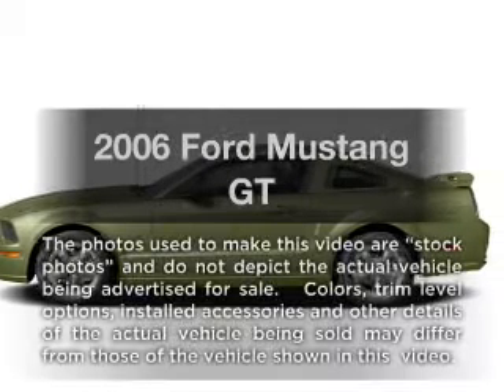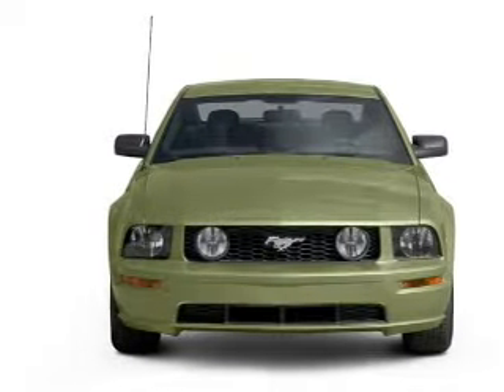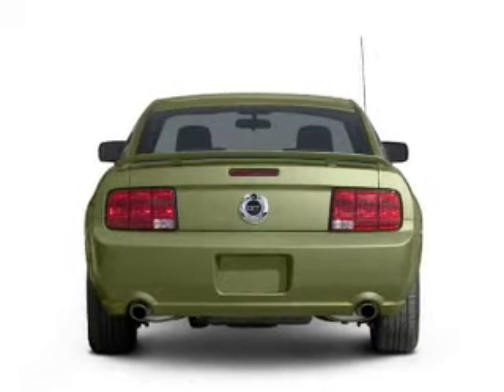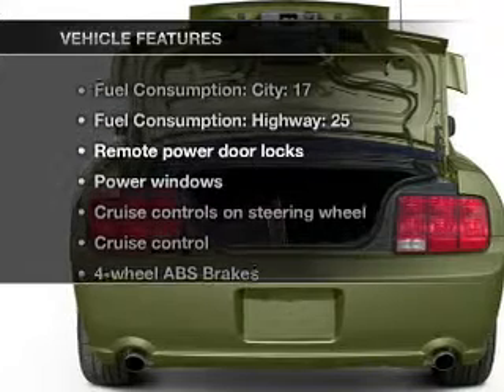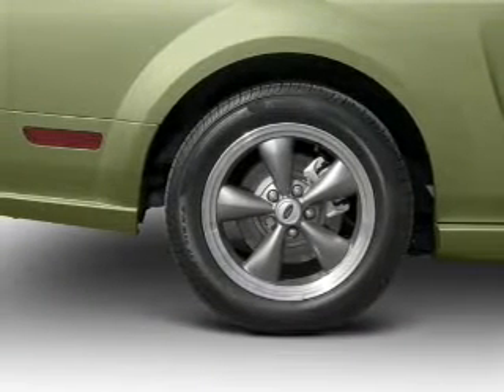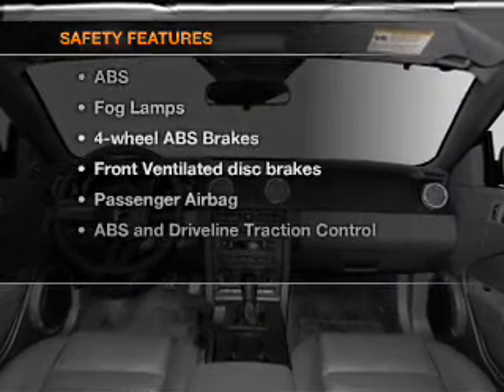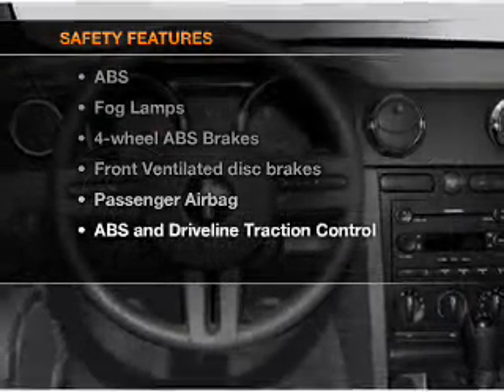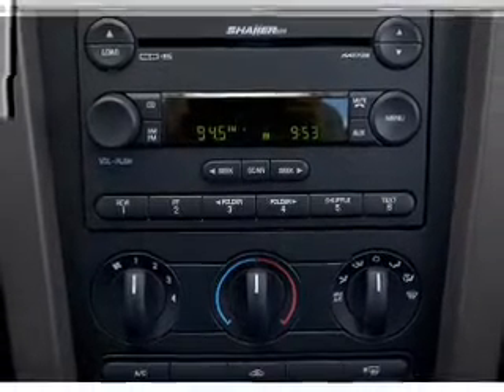2006 Ford Mustang - Bloomington IL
Year: 2006
Make: Ford
Model: Mustang
Trim: GT
Engine: 4.6 liter 8 cylinder 24 valve
Transmission:
Color: Gray
Mileage: 42171
Address:
1608 S. Morrissey Dr.